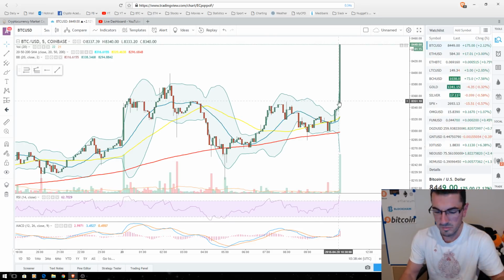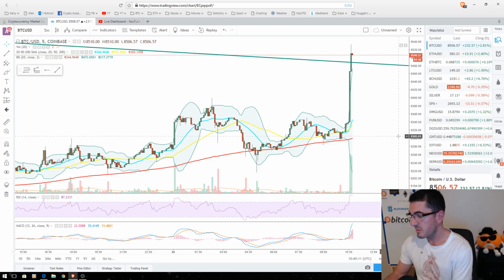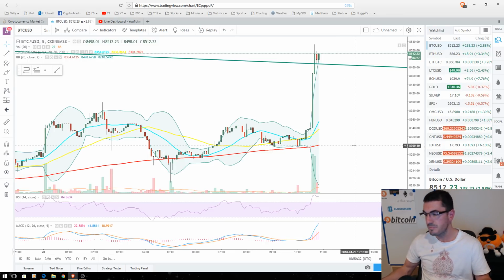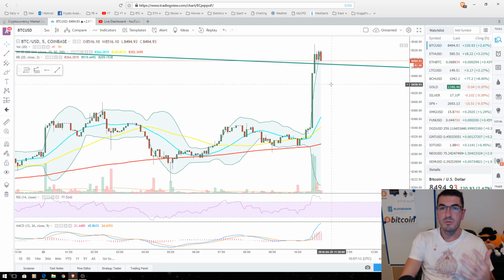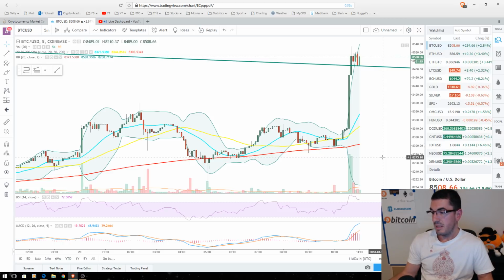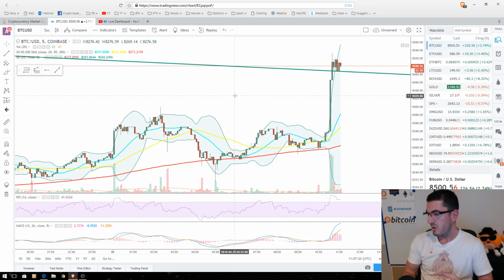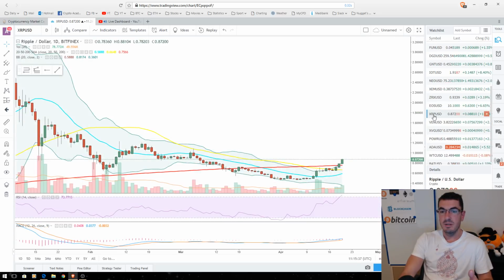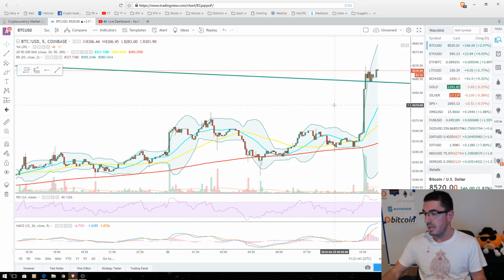Bitcoin - Breaking The Down Trend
🇦🇺 Own Cryptocurrency in your Self Managed Super Fund
("NUGGET" When completing the application)
Mention: 'Nugget's News' for discount.

The viewer should always:
1. Conduct their own research,
2. Never invest more than they are willing to lose,
3. Obtain independent legal, financial, taxation and/or other professional advice in respect of any decision made in connection with this video.